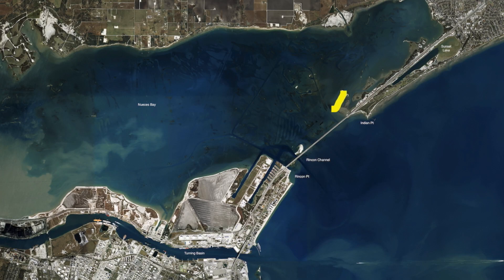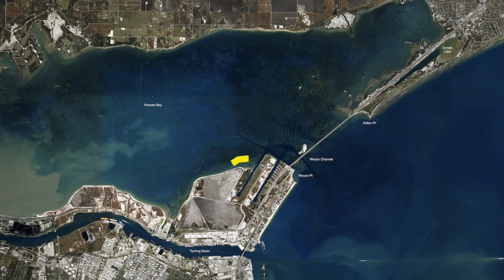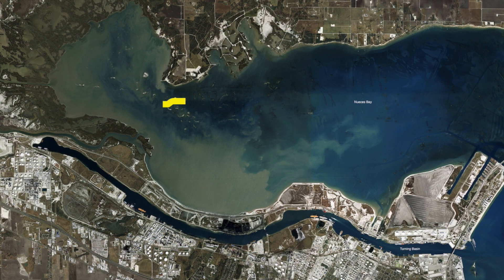Texas Fishing Tips Fishing Report July 27 2017 Corpus Christi & Nueces Bay With Capt. Grant Coppin